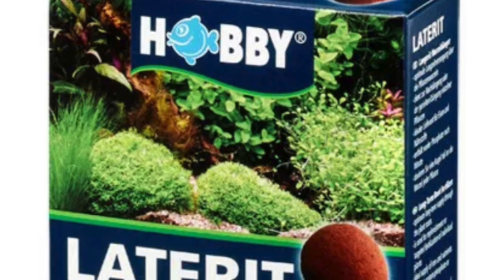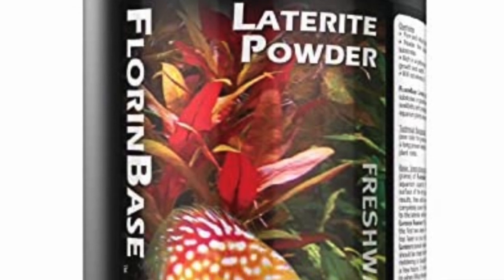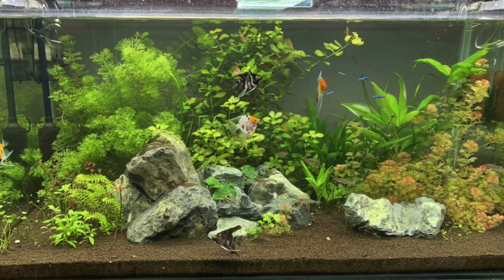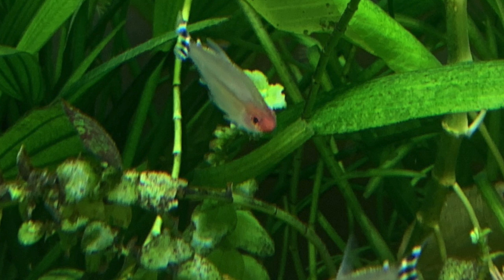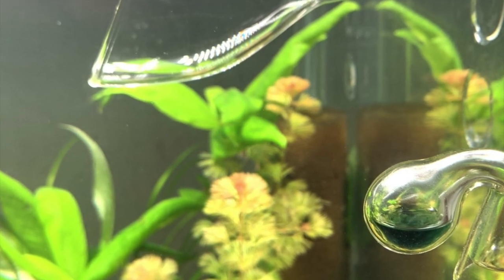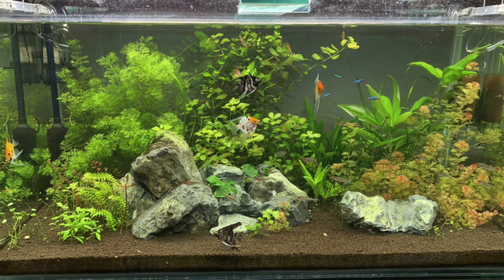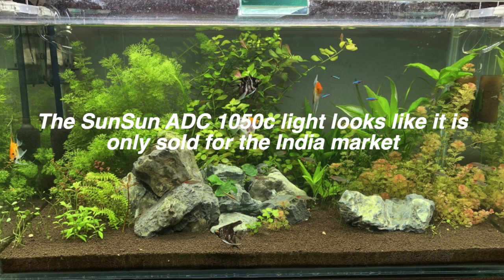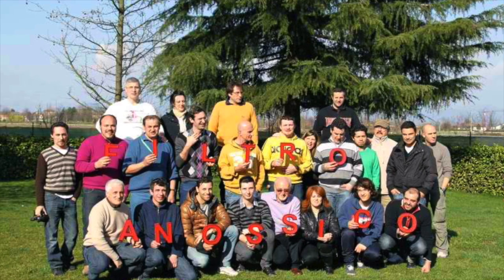News Flash: Supplies are running out fast for a plenum so don’t delay. :Kevin Novak Ph.D.